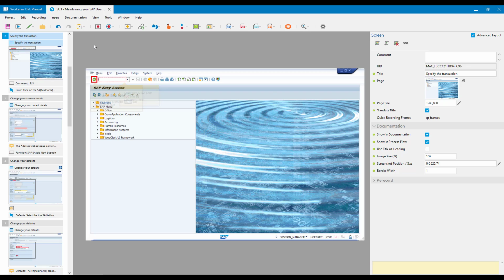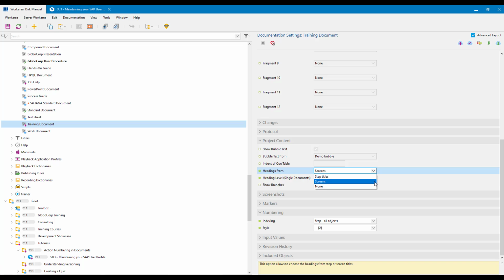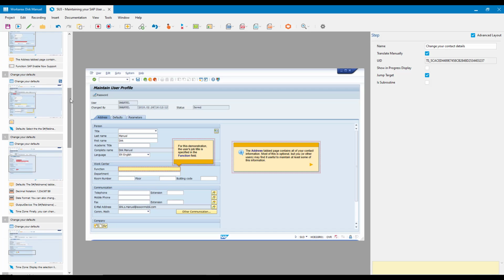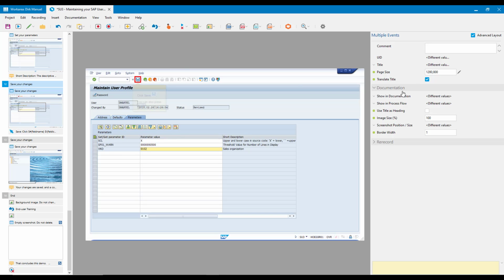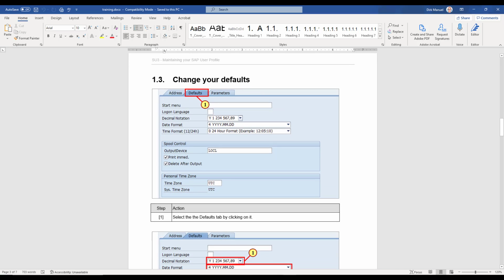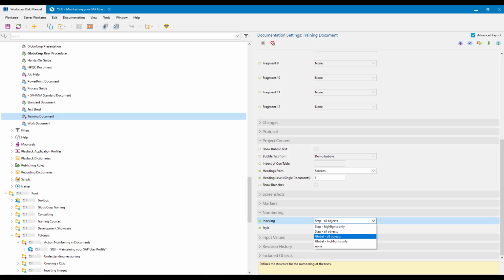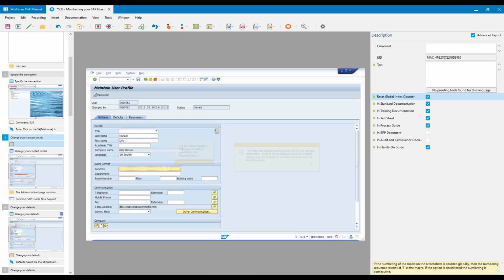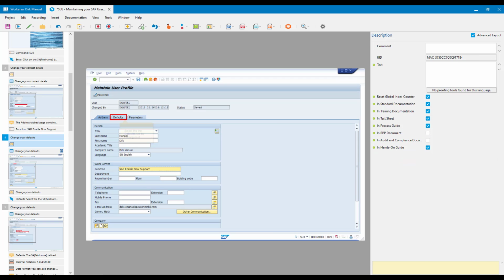Document Headings and Action Numbering in SAP Enable Now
This video shows how to provide meaningful 'sections' in your SAP Enable Now simulations and generated documents, through user-friendly document headings and progress bar jump-in points.

Concepts covered: Documentation Settings: Headings from; Indexing. Authoring Settings: Hide Step in Progress Display; Use Title as Heading. Macros: Step; Screen; Description. Properties: (Step) Name; (Screen) Title; Show in Progress Display; Use Title as Heading; Reset Global Index Counter.